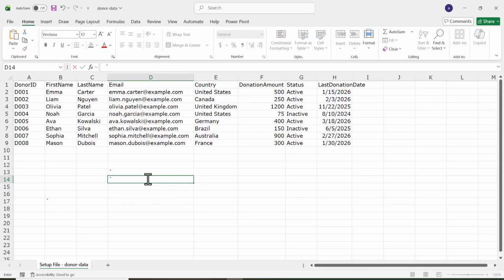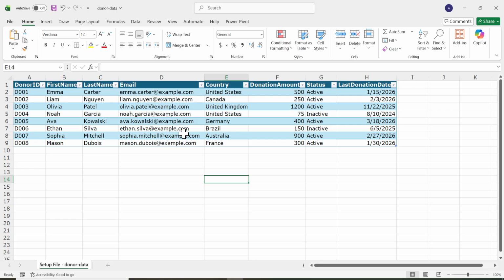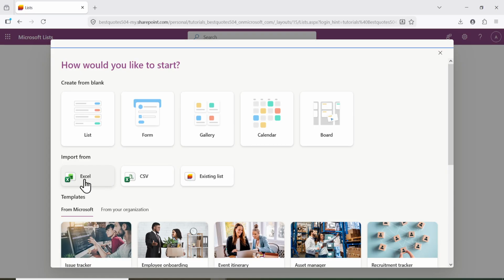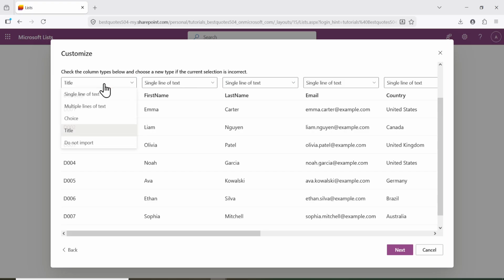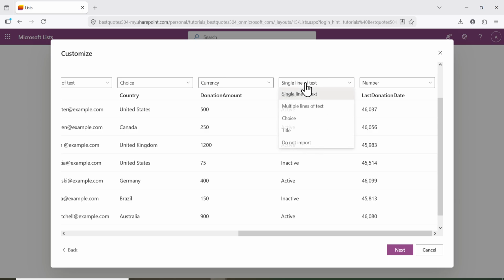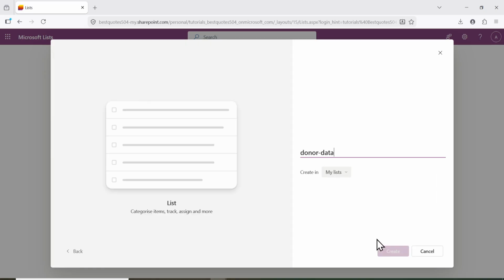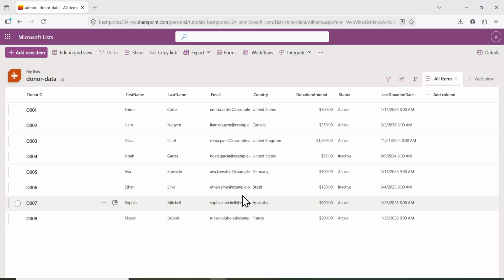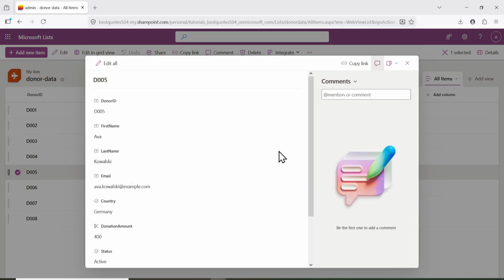How to Import Excel Data into Microsoft Lists (2026 Field Mapping)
Got a donor spreadsheet in Excel that everyone keeps emailing around in different versions? This tutorial walks through turning that workbook into a shared Microsoft List so the data lives in one place with proper field types instead of plain cells. We use a donor data file with columns like DonorID, Country, DonationAmount, and LastDonationDate. By the end, you'll have a live Microsoft List where currency, dates, and choice fields all behave correctly.

Covered inside:
→ Formatting the donor data range as an Excel table with Control plus T and the headers option checked
→ Navigating to Microsoft Lists, clicking Create new, and choosing the From Excel tile to upload the workbook
→ Mapping DonorID to the default Title column so it becomes the primary identifier
→ Switching Country and Status to Choice, DonationAmount to Currency, and LastDonationDate to Date and time
→ Naming the list Donor Data, adding a description, and saving to My lists
→ Verifying the imported list shows currency values, readable dates, choice chips, and all eight rows

Did you map Country as a Choice field like in the video, or would you keep it as Single line of text for free typing? Drop your reasoning in the comments.